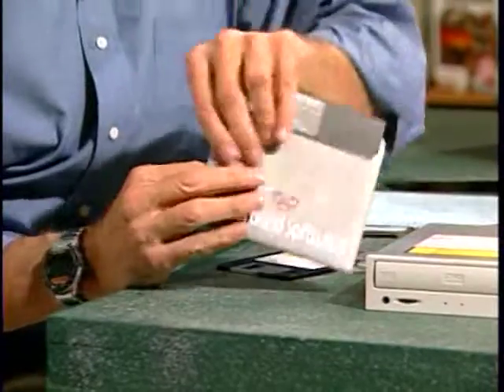DePasquale remix 2